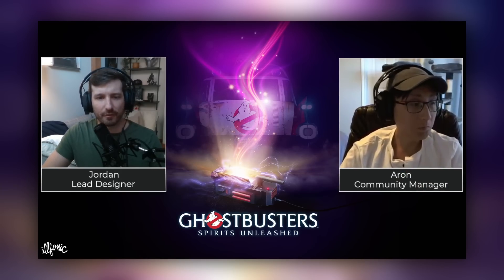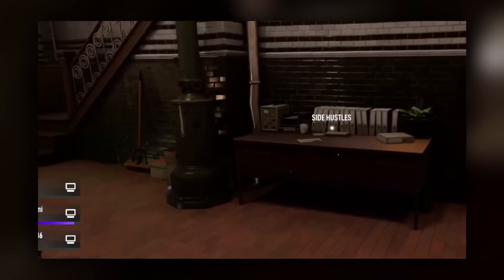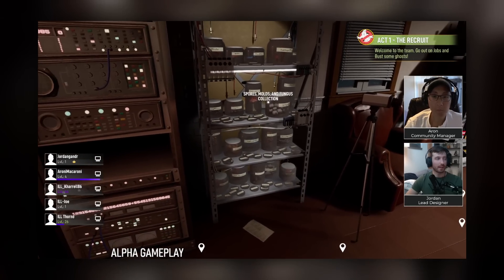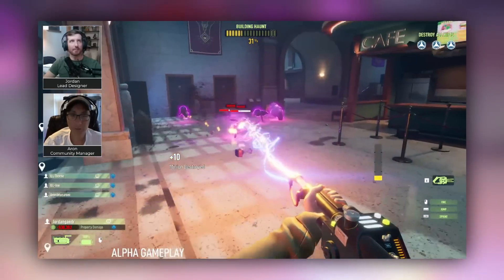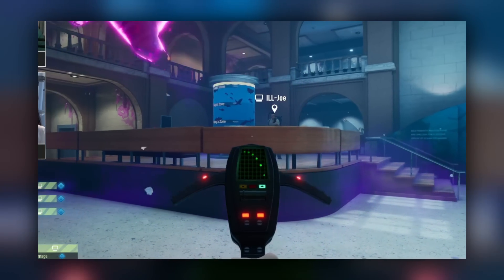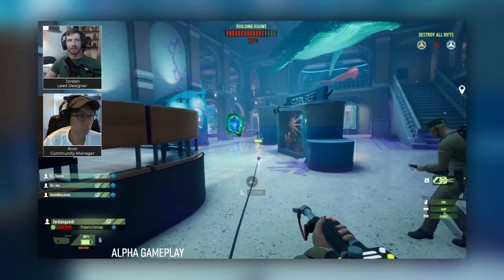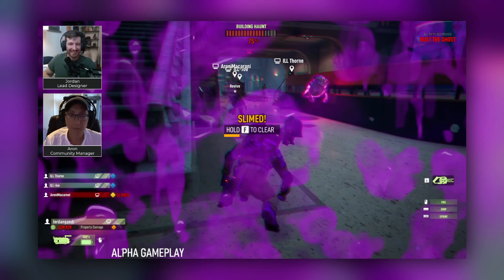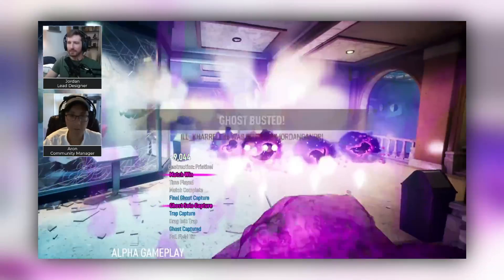Ghostbusters: Spirits Unleashed Live Stream Recap: New gameplay and features revealed!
SEND GHOSTBUSTERS NEWS FAN MAIL:
Ghostbusters News
PMB #228
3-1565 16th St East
Owen Sound, ON N4K 5N3
Canada